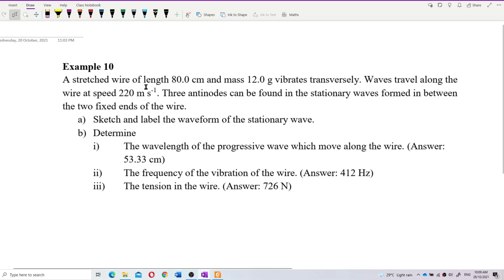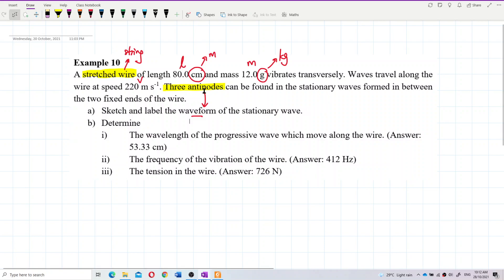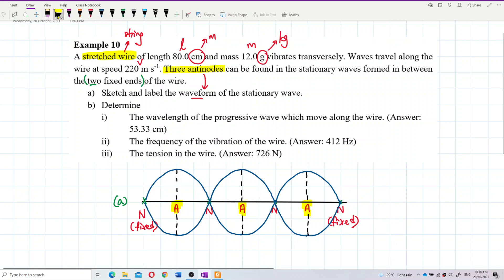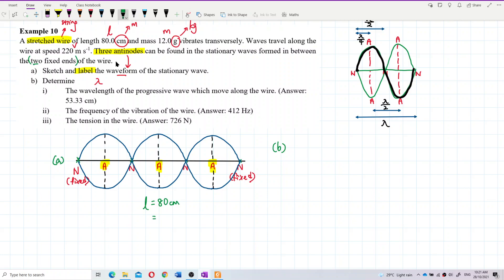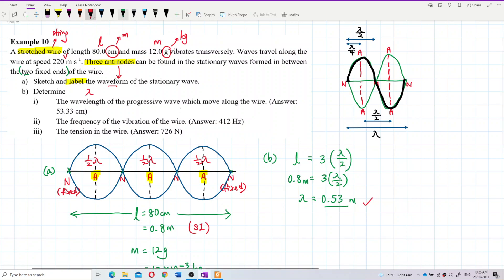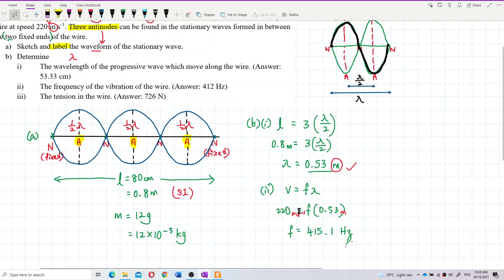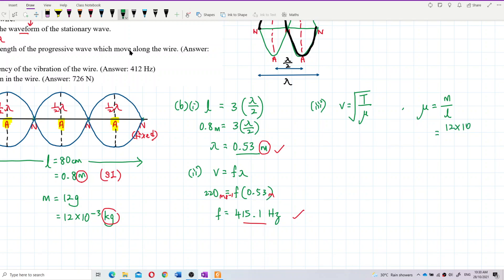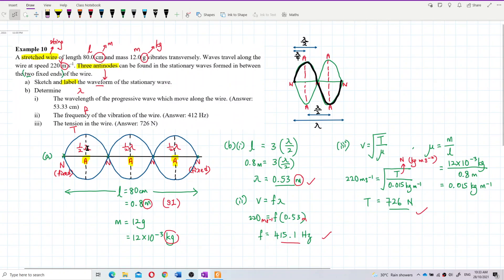Matriculation Physics: Application of Standing Waves (Q4)